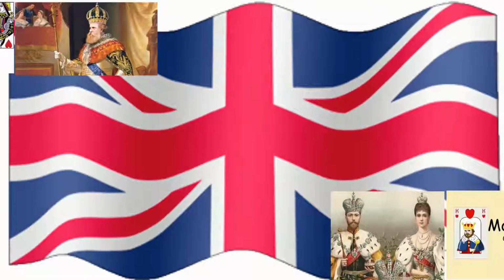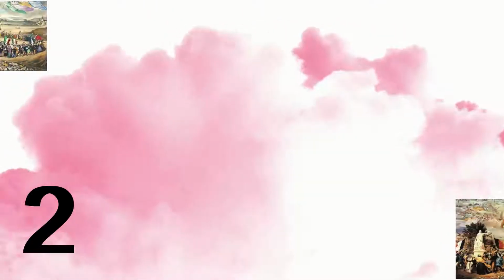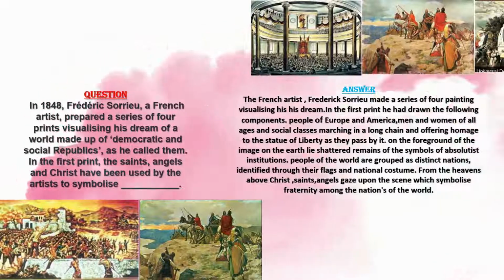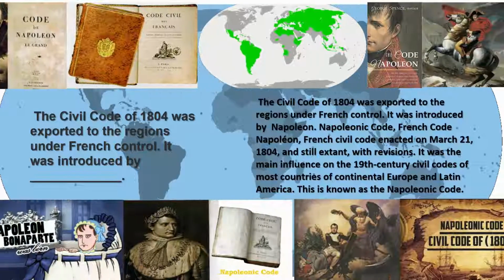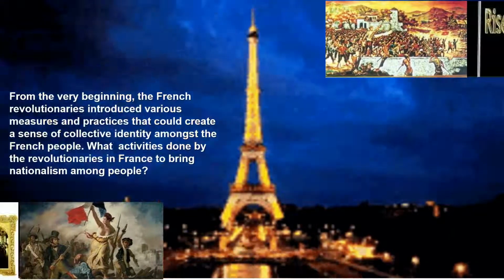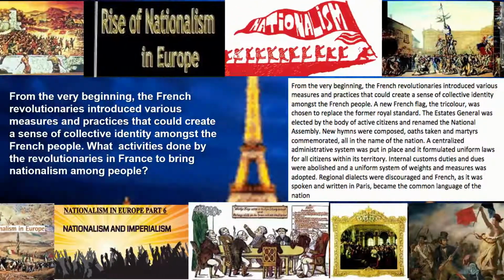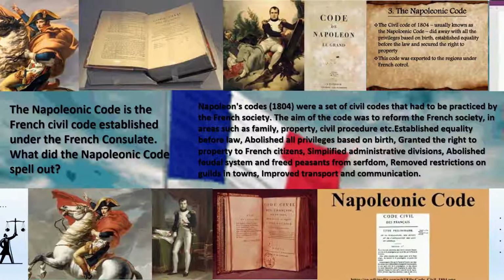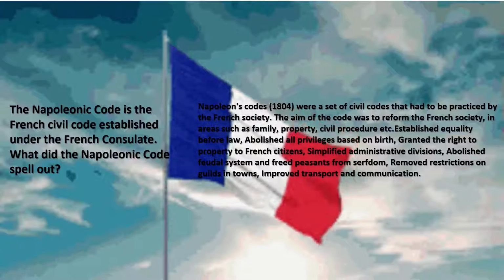Class 10 | SST | HISTORY | POLITICAL SCIENCE | Important Questions with Answers | EEP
A very warm welcome to all the viewers !!!

In this video we have discussed some important questions of class 10th CBSE based social science
इस वीडियो में हमने कक्षा १० वीं के सीबीएसई द्वारा सोशल साइंस के कुछ महत्वपूर्ण प्रश्नों पर चर्चा की है

यदि आप इस वीडियो और मेरे प्रदर्शन की सराहना करते हैं, इस वीडियो को LIKE करें और अपने दोस्तों के साथ साझा करें हमारे चैनल को भी SUBSCRIBE करें और बेल ICON पर क्लिक करें

MORE ABOUT CREATOR : Eklavya Education Point is an Educational firm that provides students with Educational videos, important questions, extra questions, support material and animated stories containing moral ideas represented in such a way that kids do not find studies boring and learn through interactive ways.
अधिक निर्माता के बारे में : एकलव्य एजुकेशन पॉइंट एक एजुकेशनल फर्म है जो स्टूडेंट्स को एजुकेशनल वीडियो, महत्वपूर्ण सवाल, अतिरिक्त प्रश्न, सपोर्ट मटीरियल और नैतिक कहानियों से युक्त एनिमेटेड स्टोरीज मुहैया कराती है, जिसमें इस तरह का प्रतिनिधित्व किया गया है कि बच्चे पढ़ाई को उबाऊ नहीं पाते हैं और इंटरैक्टिव तरीकों से सीखते हैं।

नीचे हमारे और वीडियो देखें:

Special Cartoon Animated kids stories

FOLLOW US ON:
हमारा अनुसरण इस पर कीजिये :